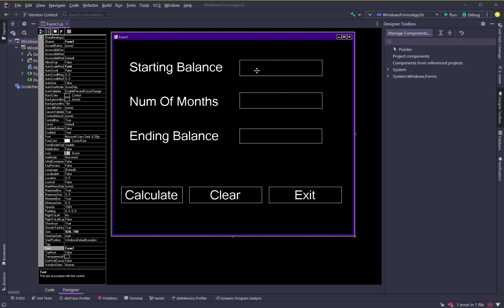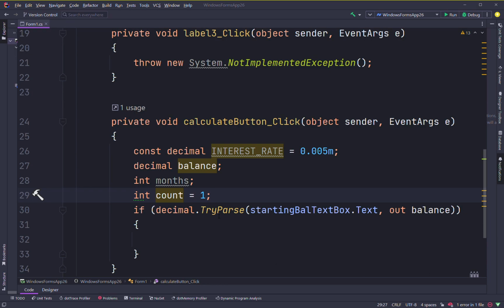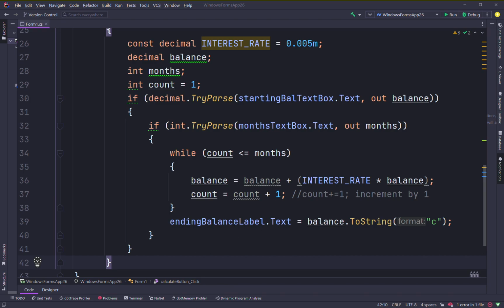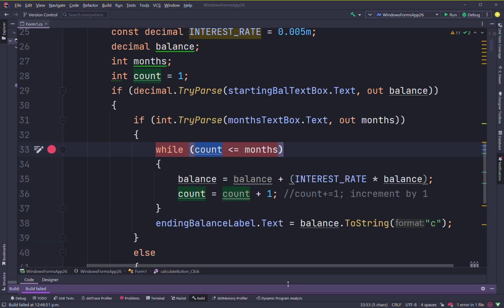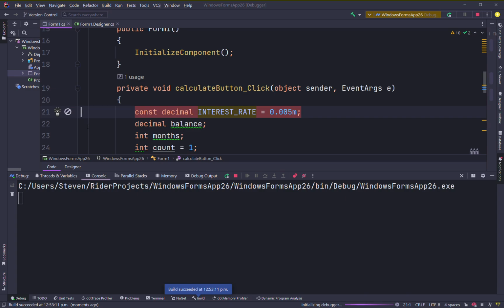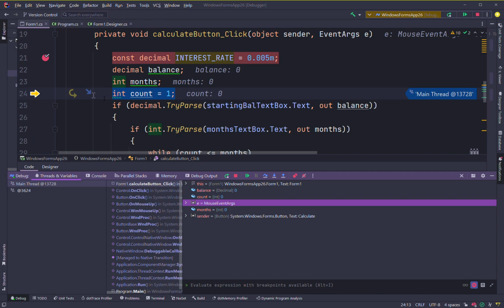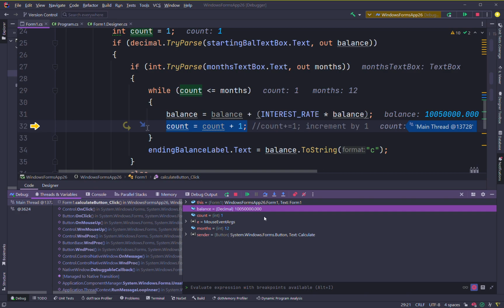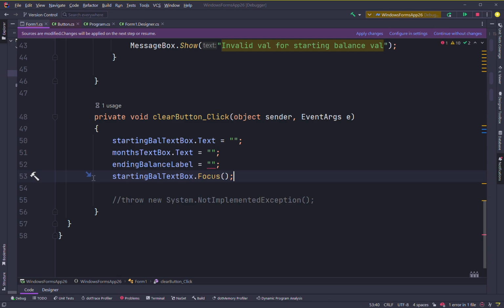WindowsFormsApp26 – Form1 cs 2023 03 28 12 25 49